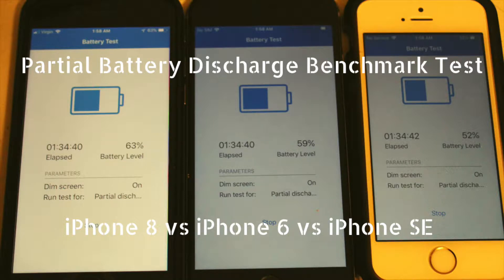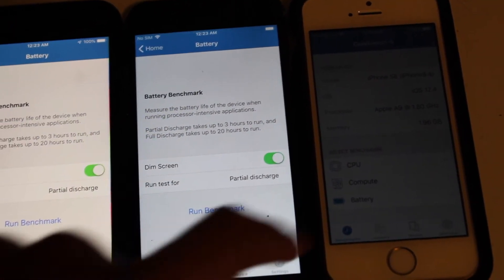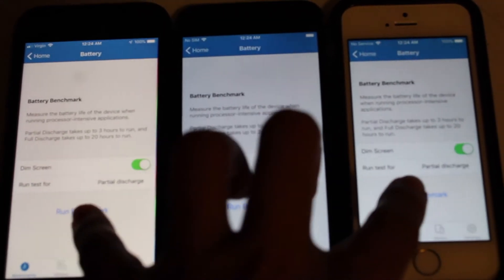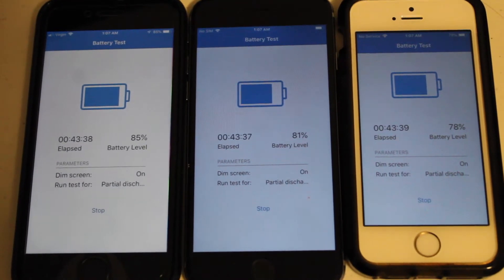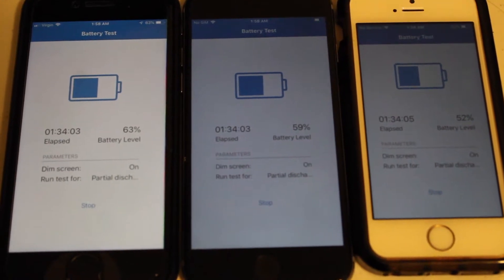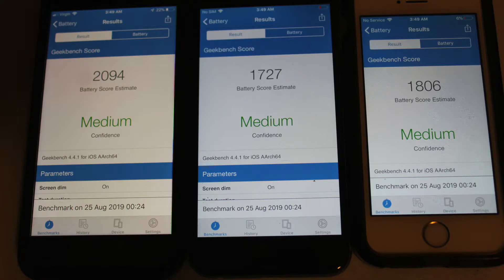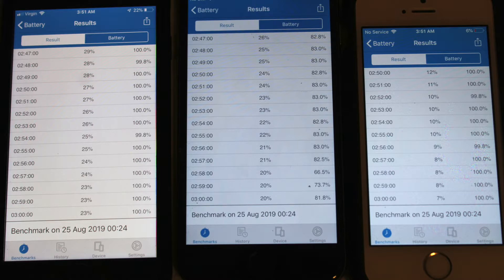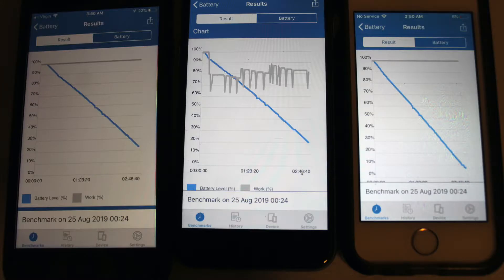iPhone 8 vs iPhone SE vs iPhone 6 | Partial Battery Discharge Benchmark Test in 2019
Welcome to another daily dose of jasetutorials. Today’s video is about seeing how well the iPhone 6 and iPhone battery aged over time. It is currently Late August 2019. I hope this helps you with any questions about iPhone battery life and learning how to run a battery discharge test using Geekbench Pro 4.